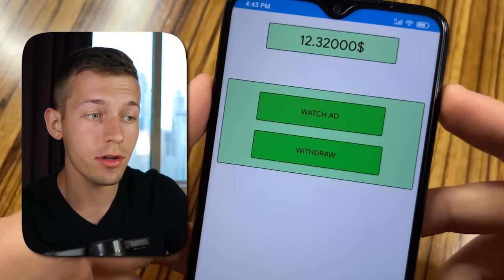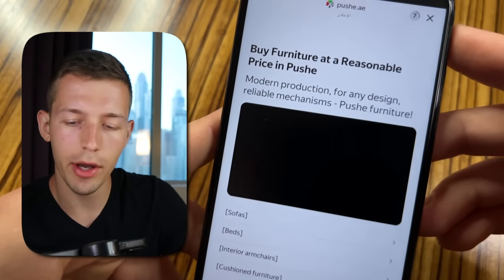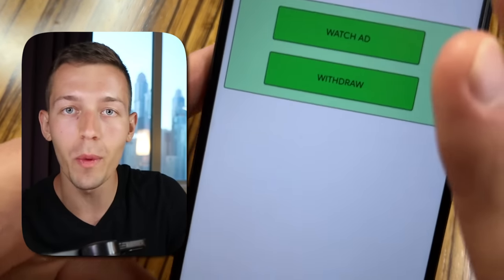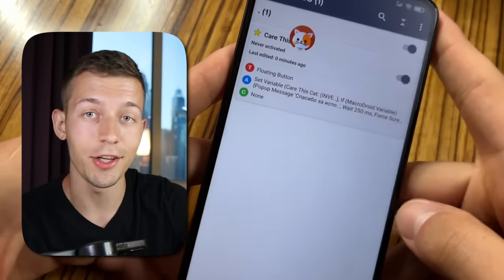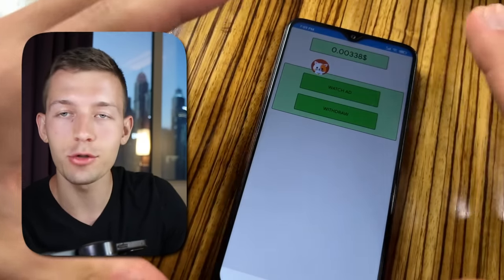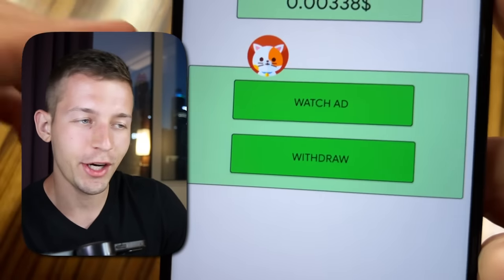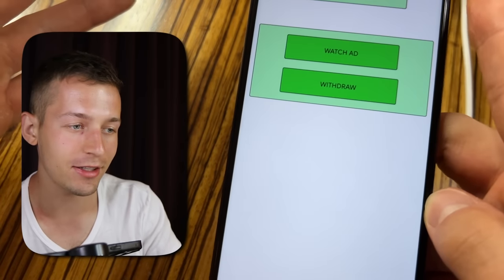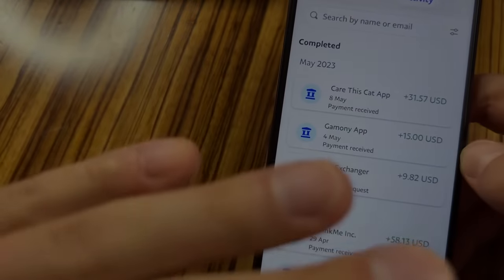App PAYS You $10 Every Minute on PASSIVE - Make Money Online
💰 How to EARN ONLINE $500 While You Sleep? Where can you find the best way for MAKING MONEY ONLINE that pays you $10 EVERY MINUTE? How to make PayPal money online FROM NEW MAKING MONEY APP? I tried to answer these questions in this video!

💸 App I used in this video is in pinned comment!